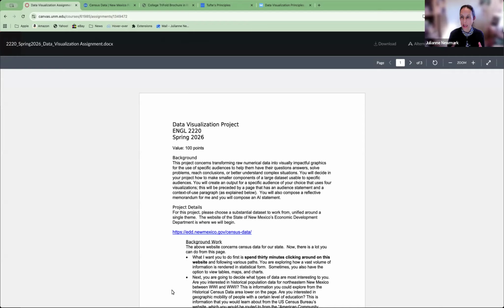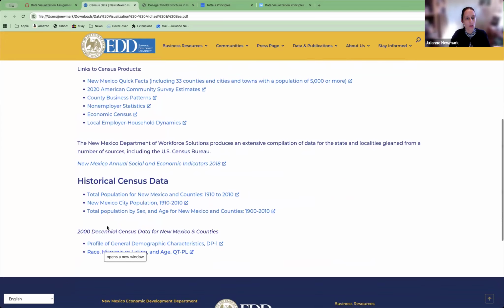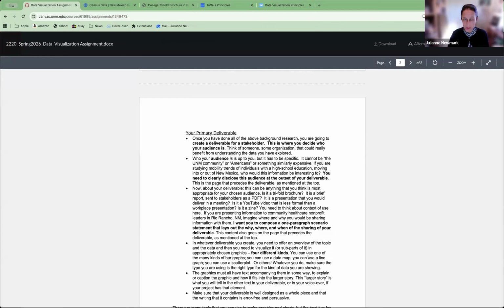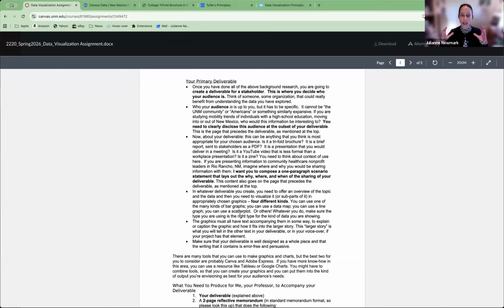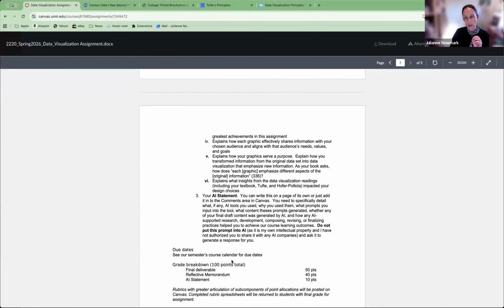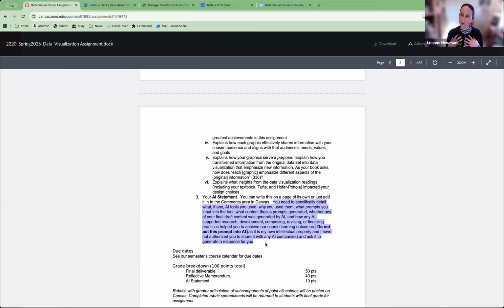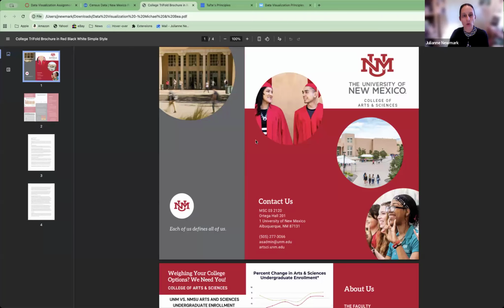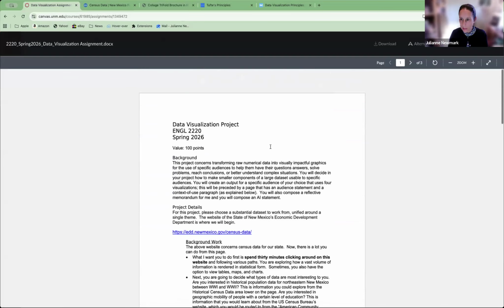ENGL 2220 Dr. Newmark Data Visualization Assignment